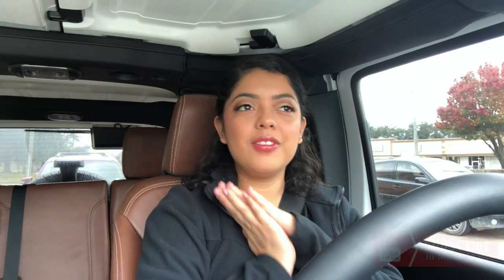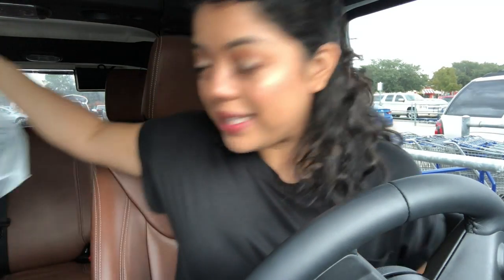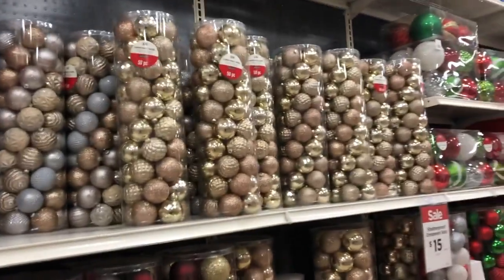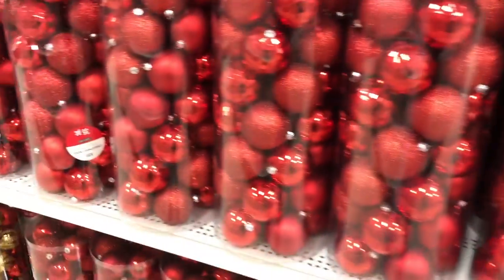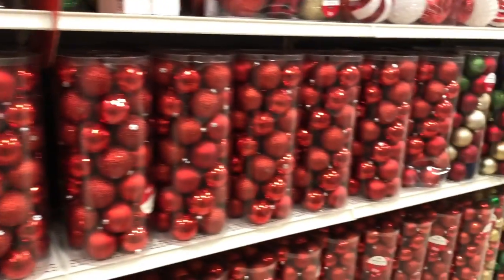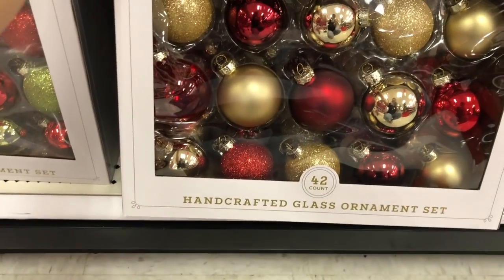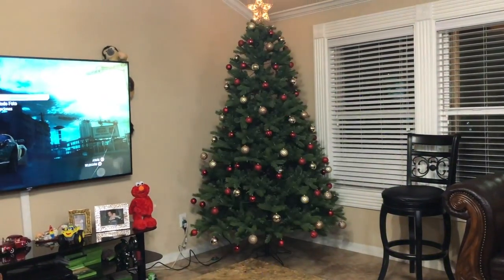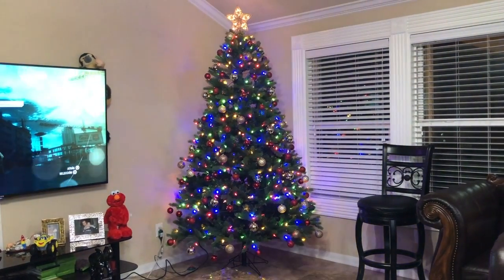Get Ready with me | Christmas Tree shopping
Hey guys, todays video is a little different, trying to experiment with the type of videos I Upload. Hope you like and thanks for coming back to my channel!